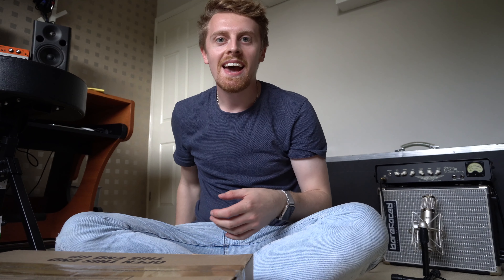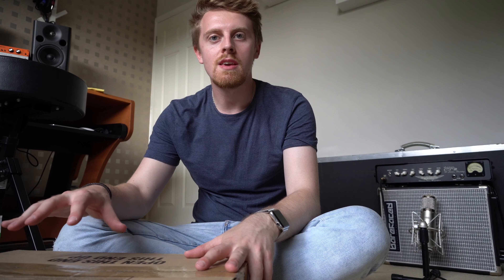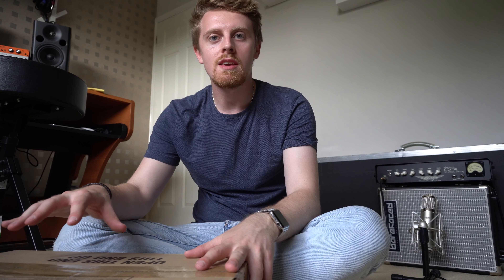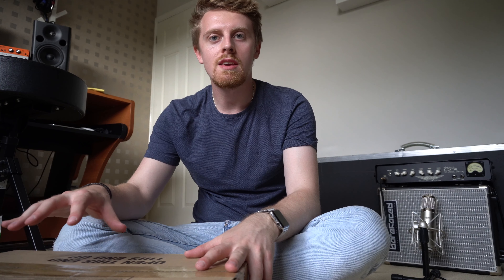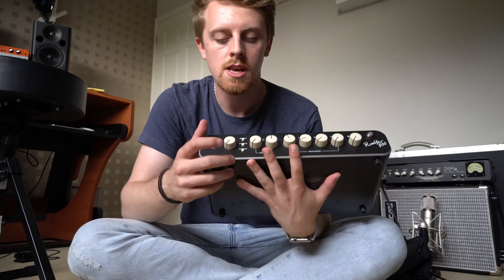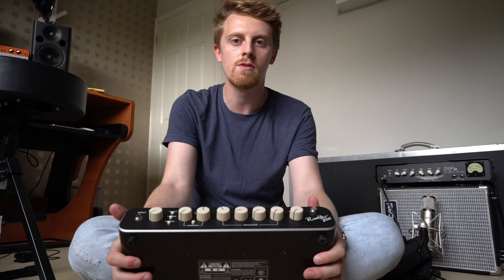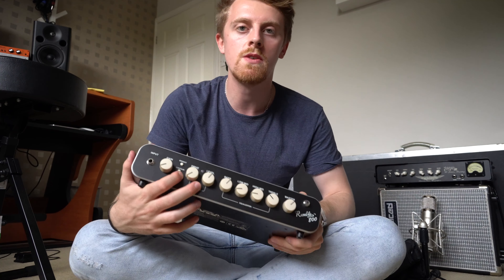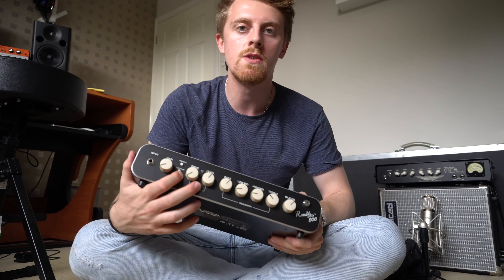I Got Way More Than I Bargained For! | Fender Rumble 800 HD Unboxing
This is my unboxing video for the Fender Rumble 800 HD. It’s also my first video with the Sony A6400 so apologies for looking at the screen instead of the lens!